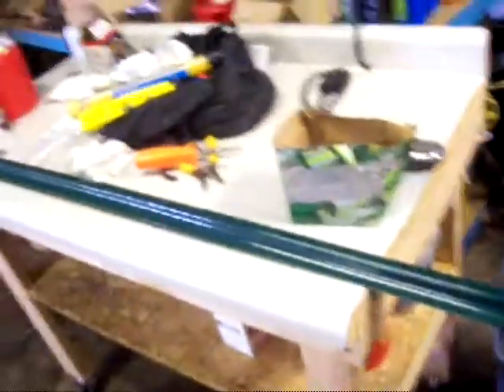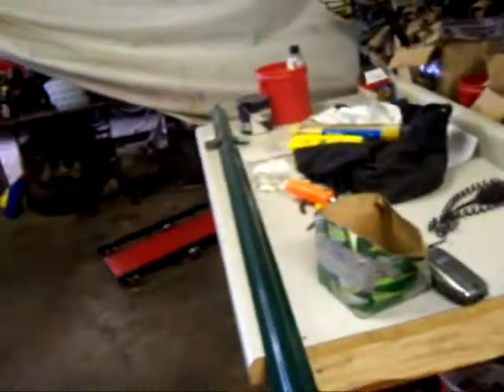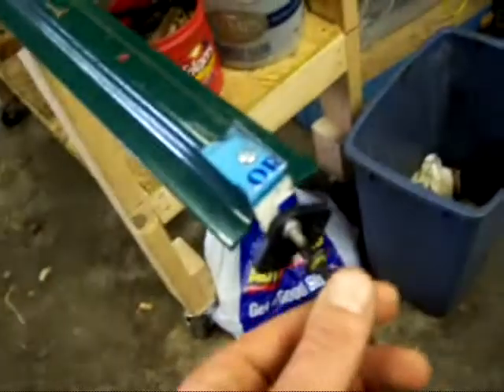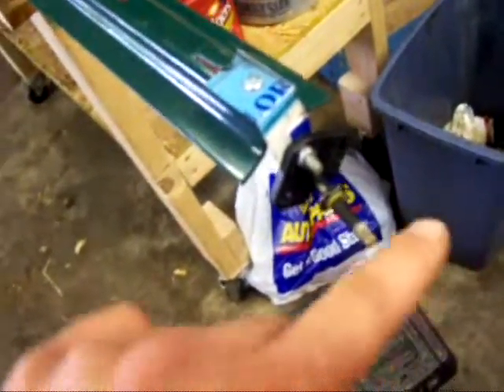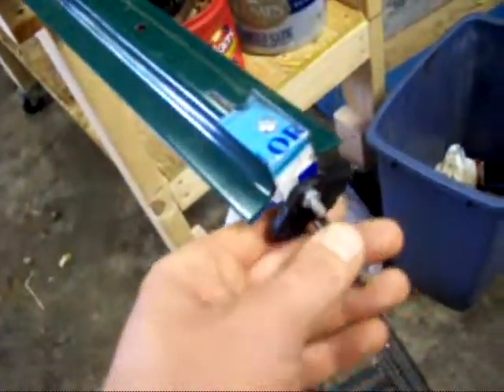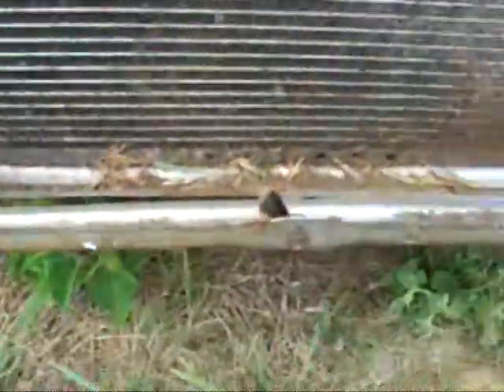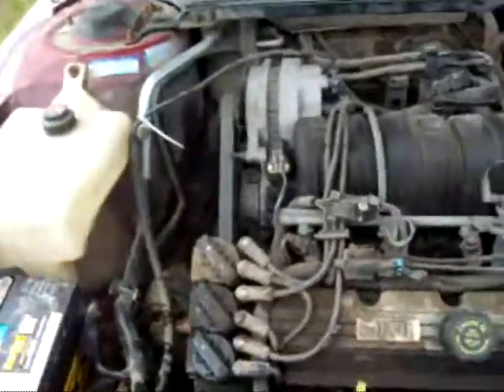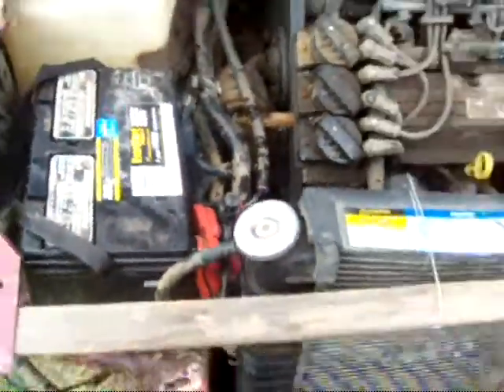Homemade redneck tripod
Figured i needed a tripod and since im so cheap i just made one from crap i had lying around.  I guess its more of a unipod but who cares.  I think i may have to use a stiffer bracket because the camera wobbles in the wind.
Amazon Store